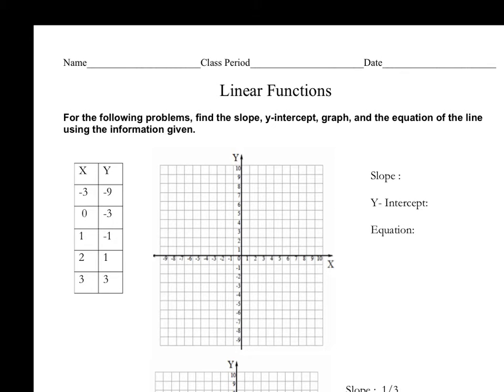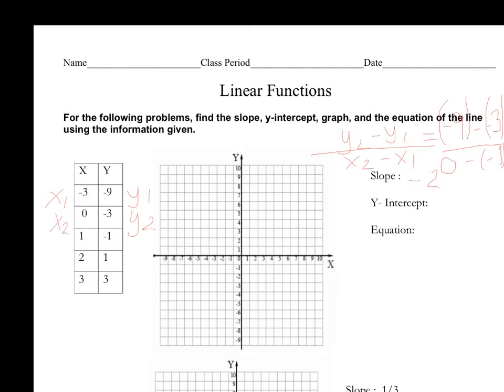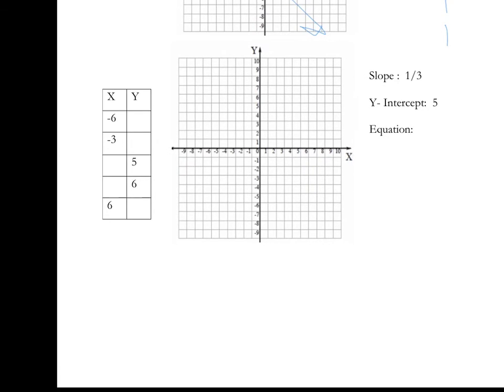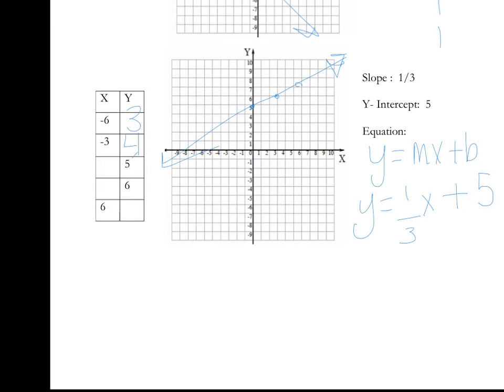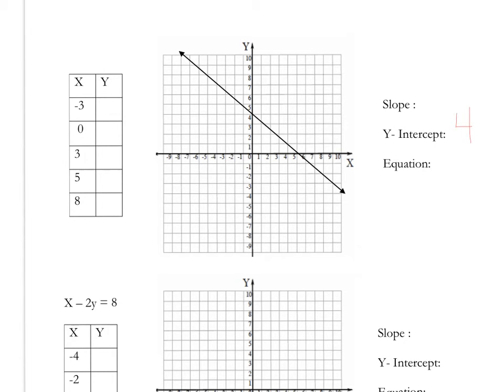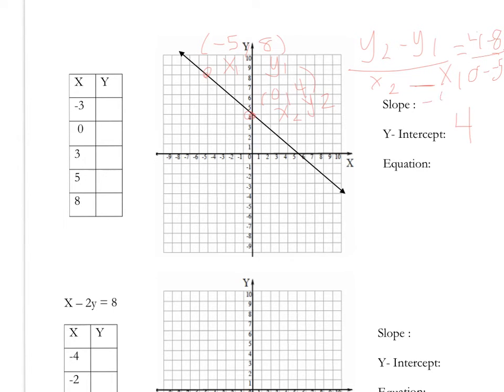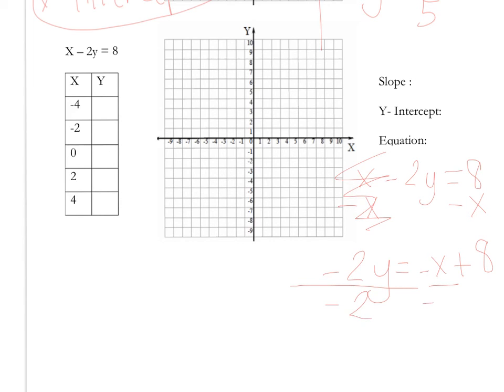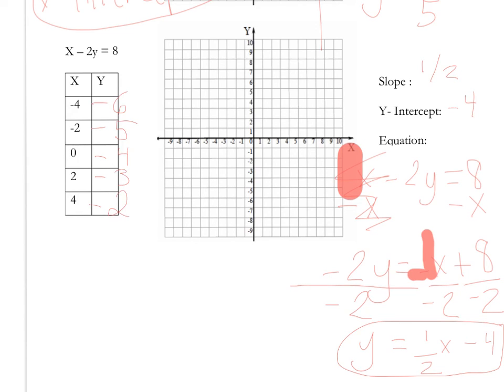Graphing 11.1 worksheet notes